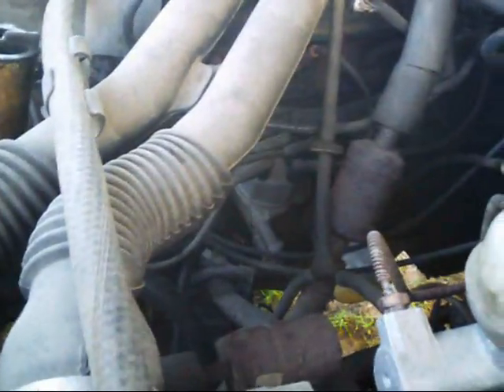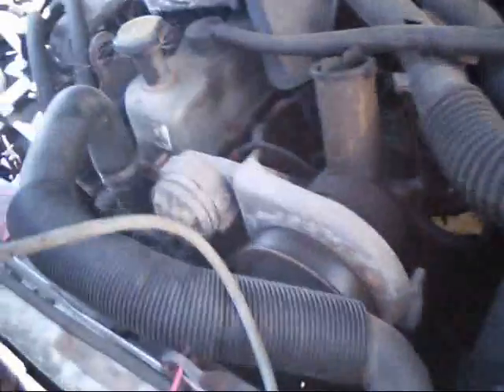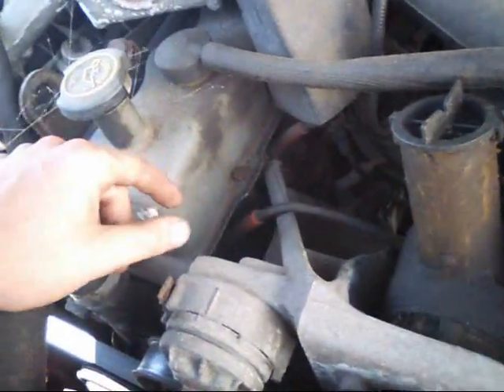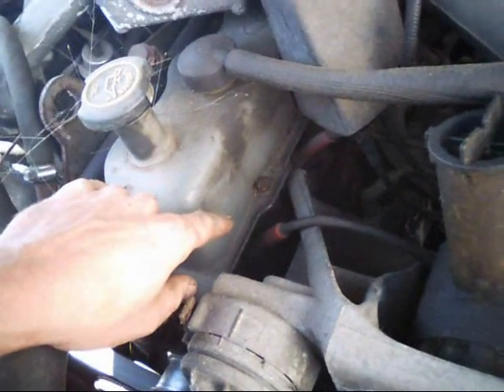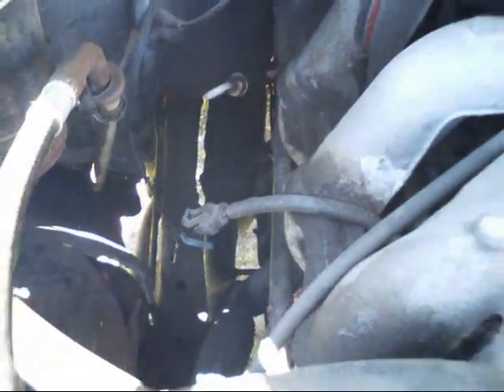Making fire with car parts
I saw a survival show on TV the other day and they had a vehicle but did not use it to make fire so I decided to show you a few ways it could be done.
Amazon Store